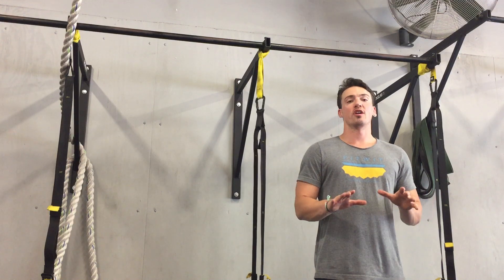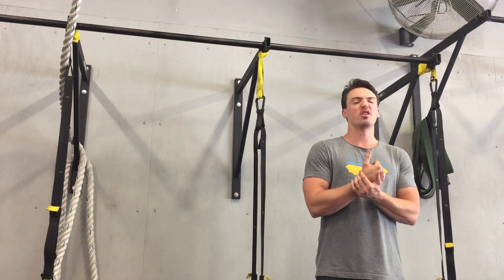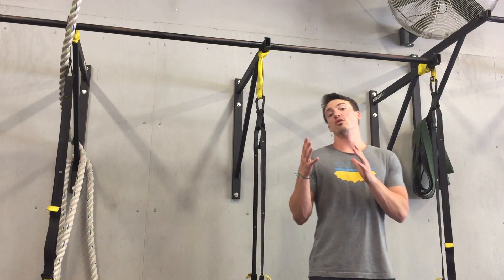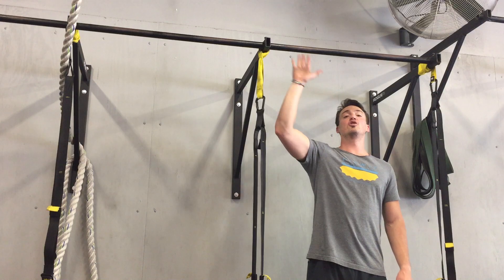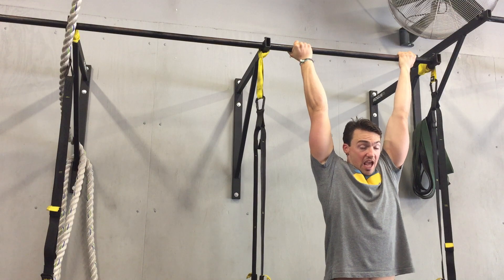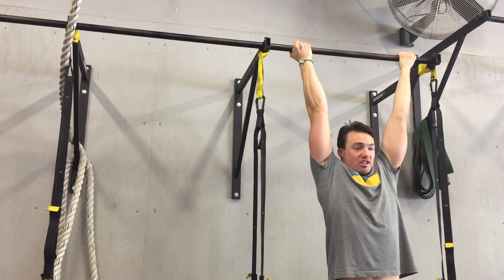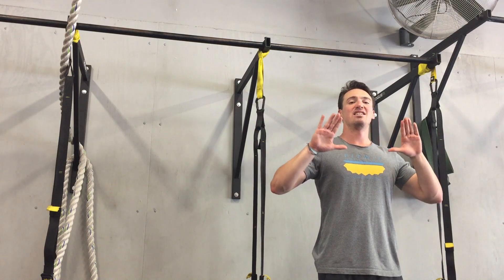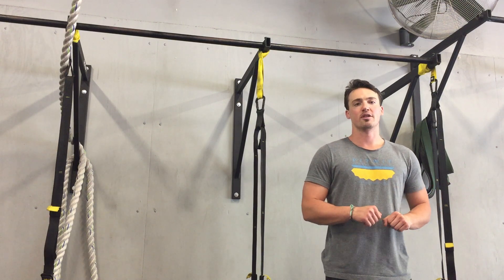Supinated Grip Hang